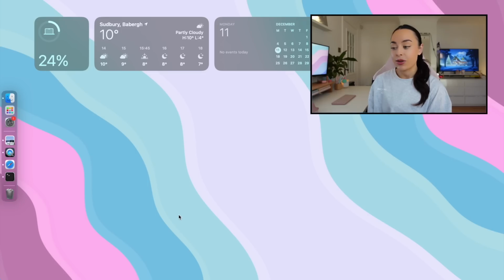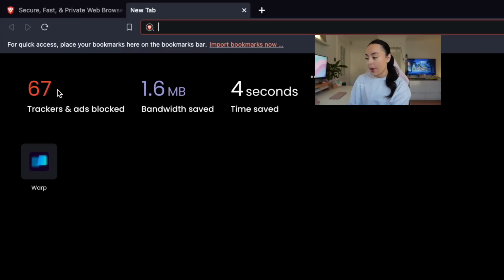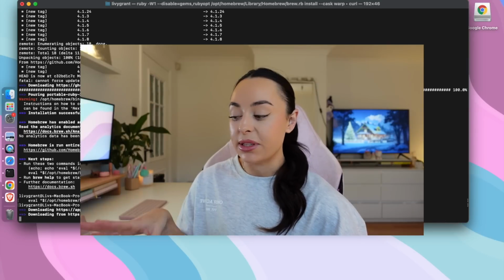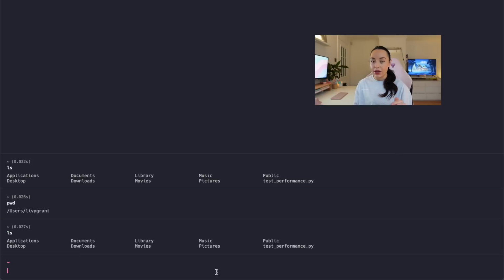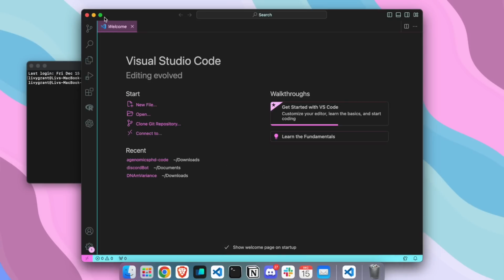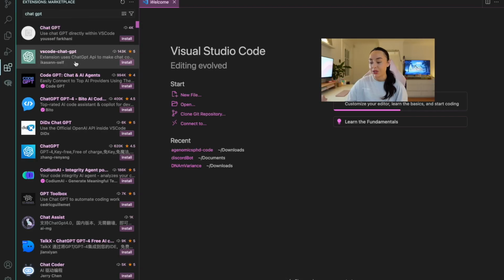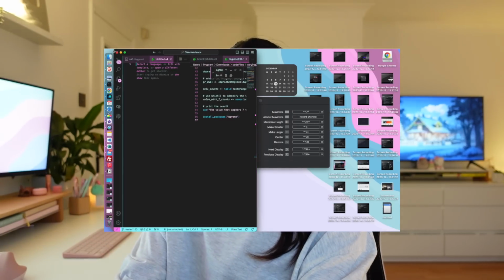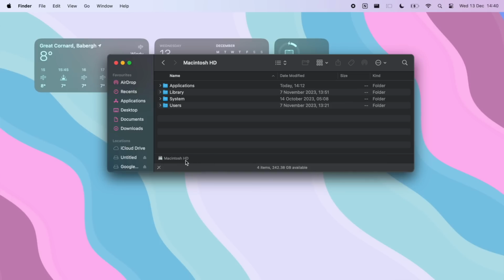Setting up M3 Macbook Pro for coding and productivity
in todays video we're setting up our macbooks for coding + productivity :) all of these apps help me boost my productivity, streamline my workflows + make coding more efficient :) you CAN follow this video with any macbook and below you can find windows + linux alternatives where applicable.

0:00 intro
01:01 browser + useful extensions
04:14 coding apps + set up
16:22 productivity apps
20:08 things to change on your mac
⋆˚✿˖° APPS / WEBSITES MENTIONED ♥
- rectangle [windows alternative: microsoft power toys, linux alternative: I3-gaps]

 ⋆˚✿˖°  𝚜𝚎𝚝 𝚞𝚙 𝚕𝚒𝚗𝚔𝚎𝚍 𝚑𝚎𝚛𝚎 ♥
my monitor
my desk (this is my old desk as of writing this, now i actually have the E7 pro ready to go up)
my keyboards
filming equipment
other recent products
my chair
mics and headphones